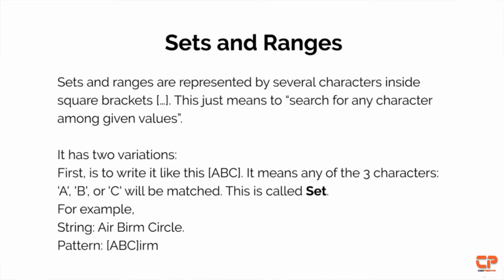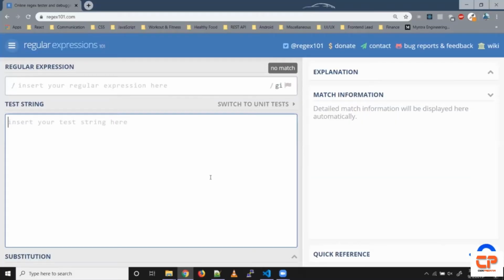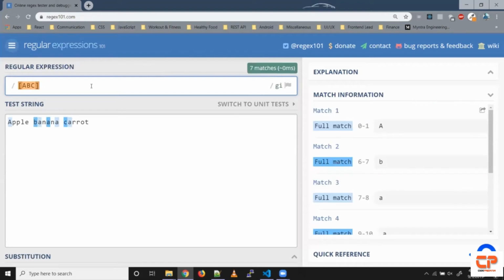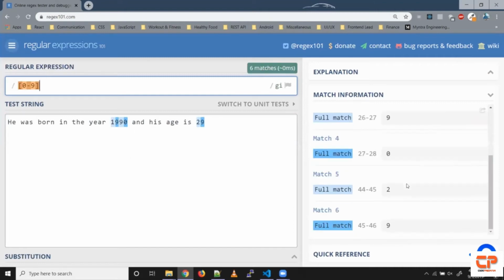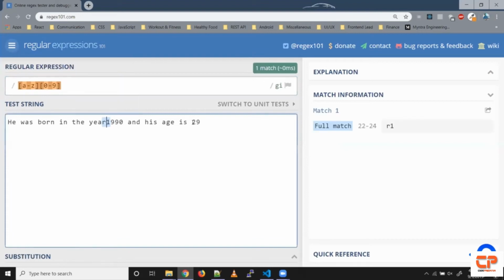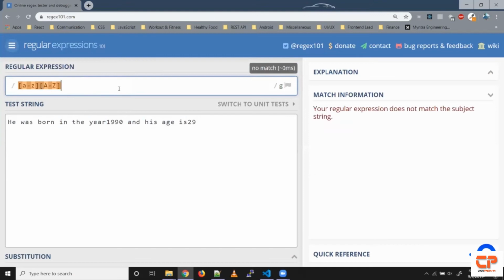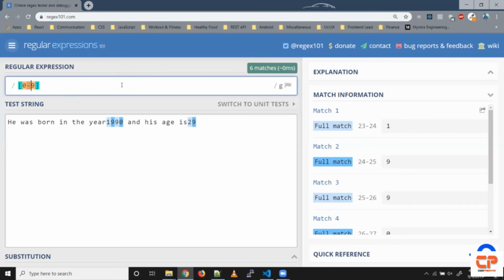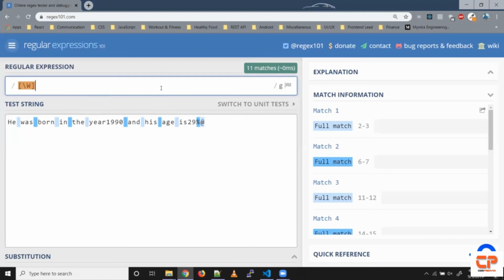#48 Meta characters and Character Classes in JavaScript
Hi Guys!
In this video, we learn about Meta-characters and character classes in JavaScript.

Meta characters and Character Classes in JavaScript